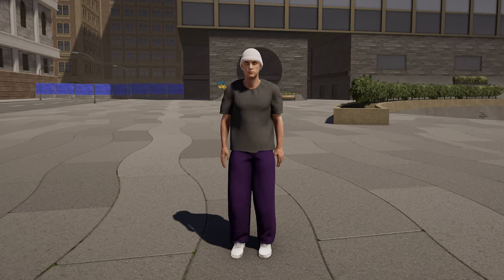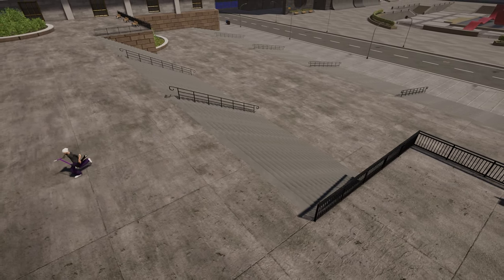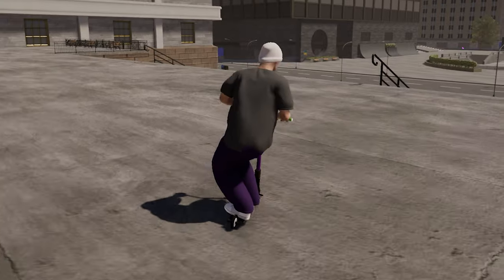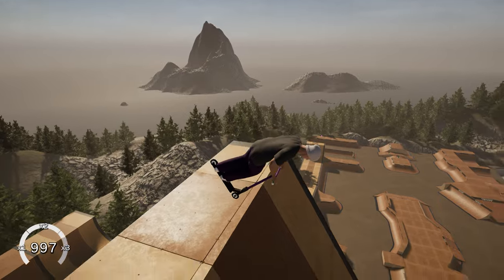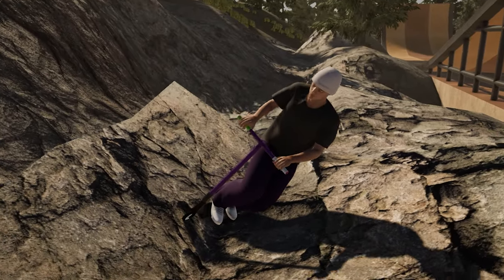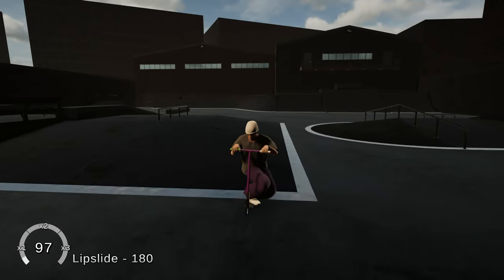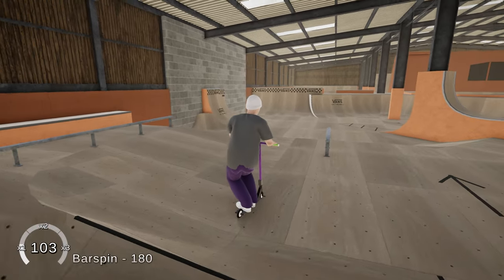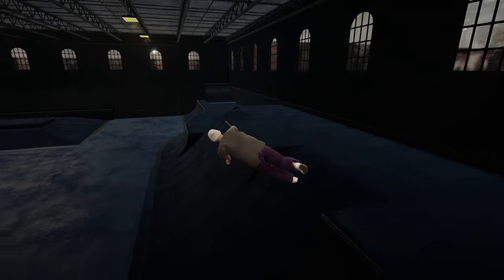I Can't Believe How Good It Is Now | Scoot